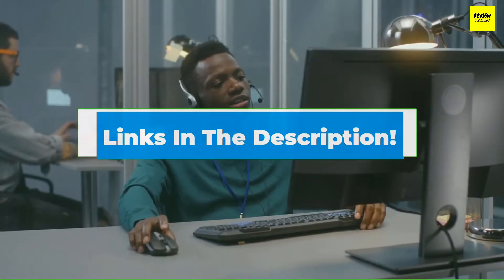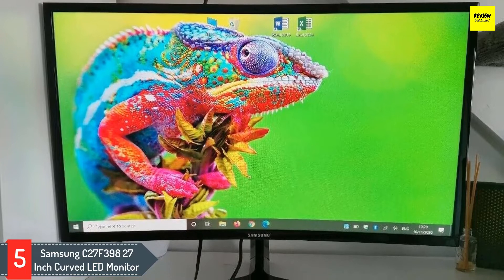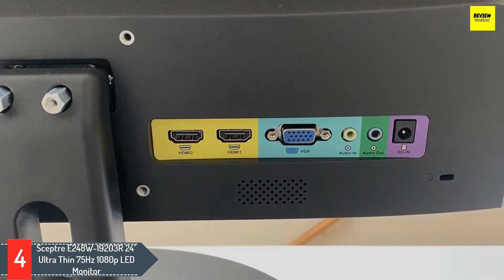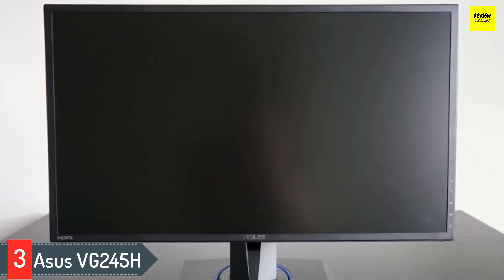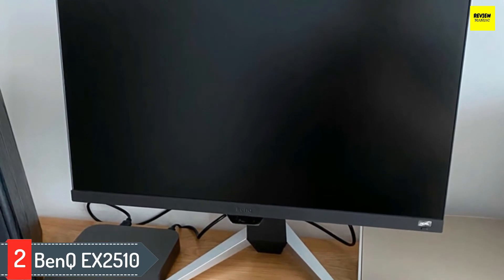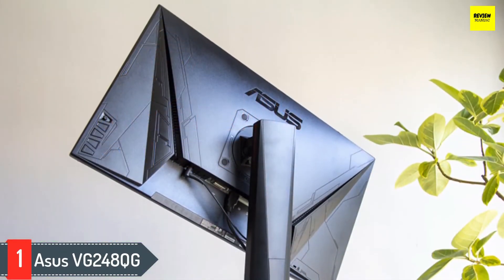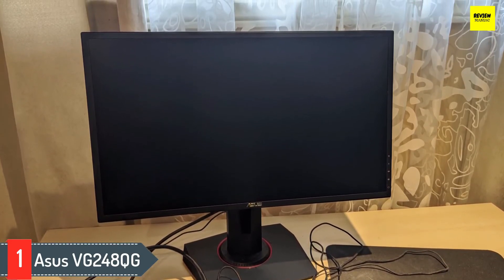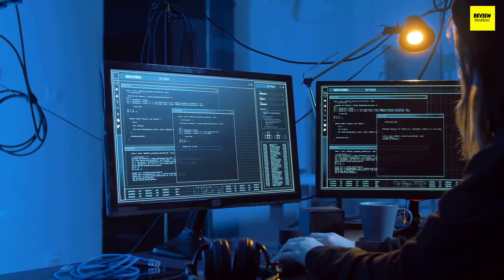Top 5 Gaming Monitor Under $250 in 2024 | Best 27-inch, Cheapest Curved, 144Hz Monitor Under $250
Links to the Top 5 Best Gaming Monitor Under $250

► 5. Samsung C27F398
► 4. Sceptre E248W-19203R
► 3. Asus VG245H
► 2. BenQ EX2510
► 1. Asus VG248QG

While new monitors with higher resolutions and faster refresh rates are continuously being released and announced left and right, their prices are jumping up accordingly as well.

Luckily, this also signifies that older technology is becoming more affordable!

As a result, for just $200 – $250, you can nowadays get a fast 240Hz monitor for competitive gaming, a 4K display for amazing detail clarity, an ultrawide screen for extra immersion, or a 1440p 144Hz gaming monitor for mixed use.

Note that most of these monitors are under $250 only when they’re on sale; but these sales are frequent. So, if the monitor you’re interested in goes for over $250, consider waiting for it to go on sale, check out our recommended alternatives, or visit our best monitors under $200 guide.

I made sure I listed the best 27 Inch, 144hz, Curved, 1080p LED, with FreeSync monitor for gaming in 2023 for cheap and budget option so that everybody can afford them. Even you are looking for best monitor under $250, $300, $400, $500, $700, $800 or $1000 dollars, then you won't be disappointed because I listed items on this category too.

I hope you liked this video about Under $250 monitors Comparison, Features and Buying Guide.